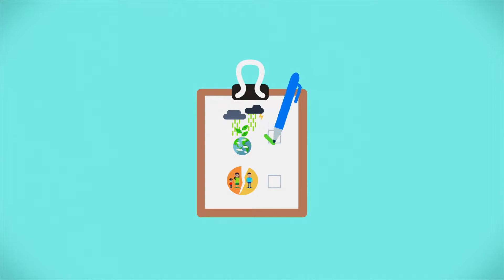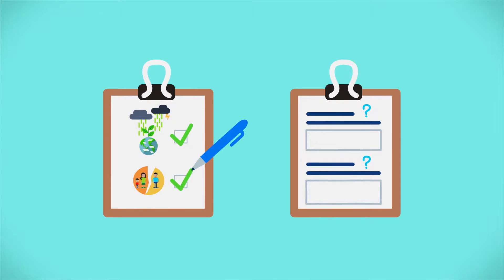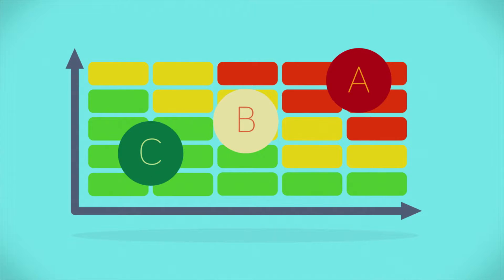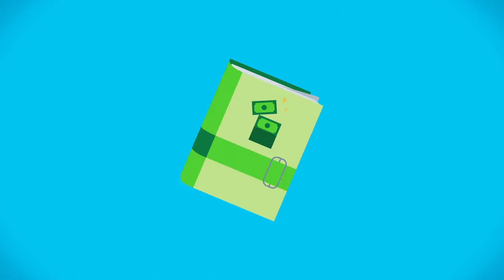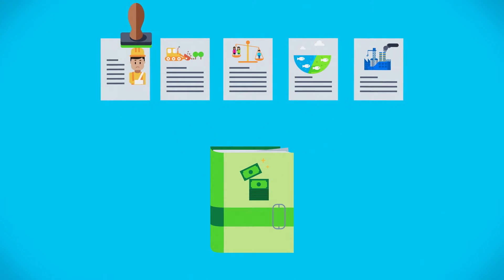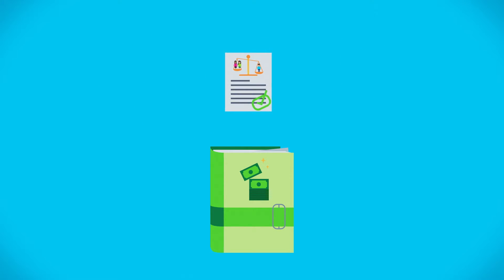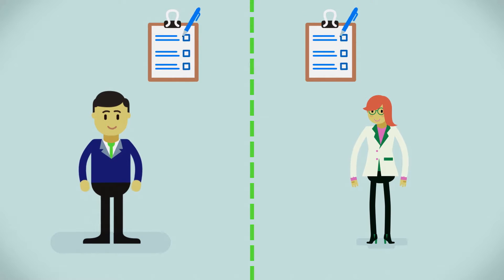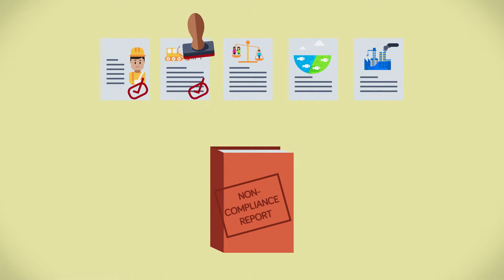SARAS Cap4 English